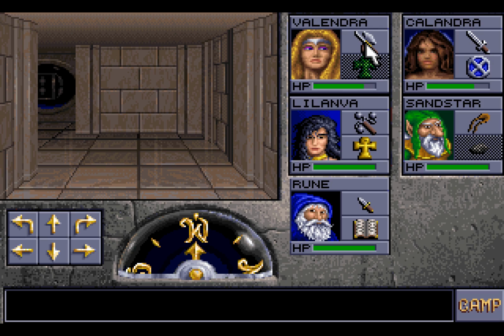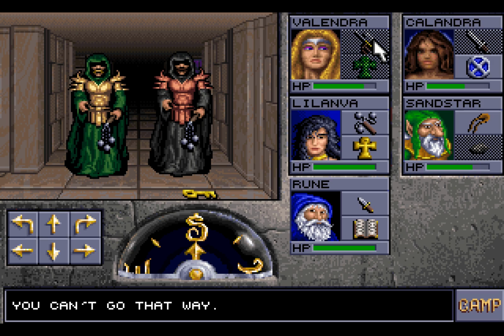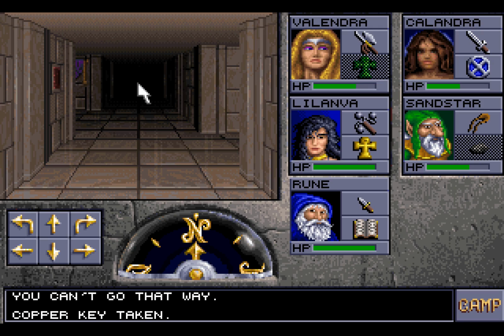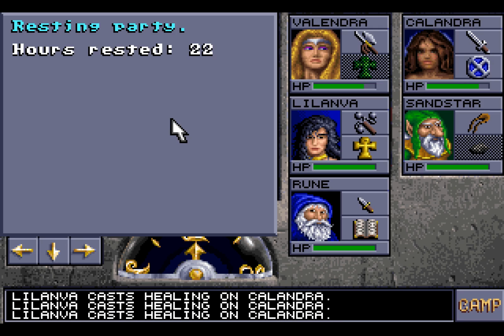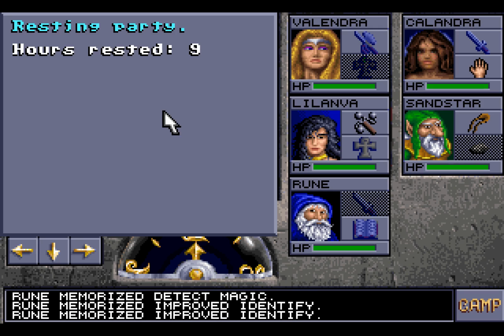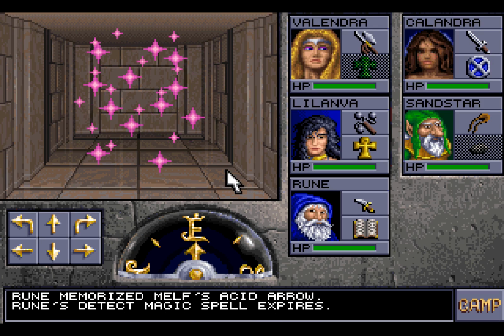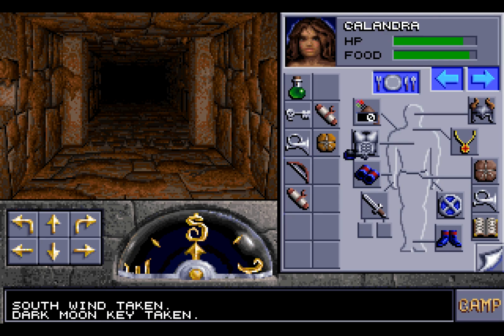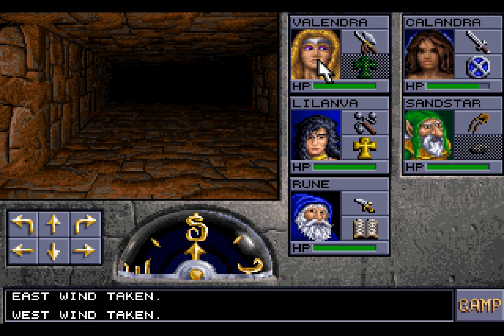Let’s Play EoTB 2 #09: Escaping the Nightmare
The magical portal the party uncovered may seem like the only way to escape the level they were trapped on but that’s not the case, though discovering it and getting it to work negates all the threat the deepest level of the catacombs has. We’re not only able to rest in the area beyond the portal but the area you emerge into is just upstairs from the main entrance of Darkmoon. Yes, it’s got enemies like everywhere else, but we can recover from the damage they deal without eating into our consumables which is a great thing indeed.

Unfortunately, we aren’t yet done in the catacombs. There are items we need to recover there that are essential to completing the game as well as some that it’d be nice to have, so it’s off we go back into the place where rest eludes us and enemies hide around each corner and leap forth from every shadow to uncover those plot essential items we’ll need to progress. Our luck has held out down there so far and hopefully it’ll hold for just a little longer, enough that we can escape through the proper exit alive… that is, if there IS a proper exit.

As a note, I’ll surely thank myself later if I remember that the mechanic of not being able to sleep on a floor will surely be used again later at some point.